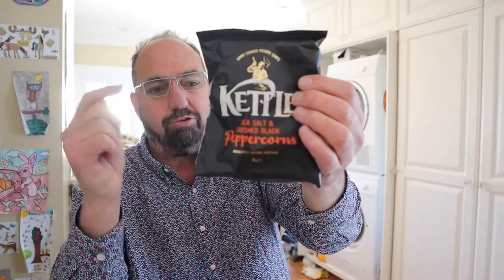🇬🇧 Kettle Sea Salt & Crushed Black Pepper potato chips on In The Chips with Barry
Happy National Potato Chip Day!Back to basics as the famed Fad Gadget once said. Of course, the wasn’t talking about potato chips let alone Kettle’s Sea Salt and Crushed Black Pepper potato chips. Still, I’m going to stand by the reference. Once again, we have my man Karl to thank for the crisps. Thanks, Karl!